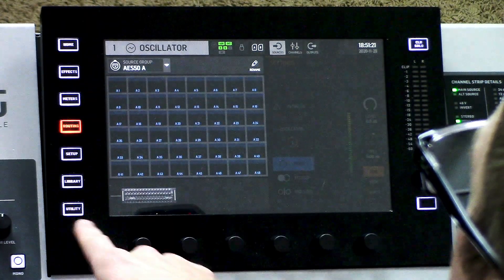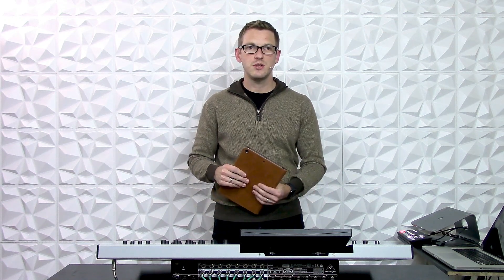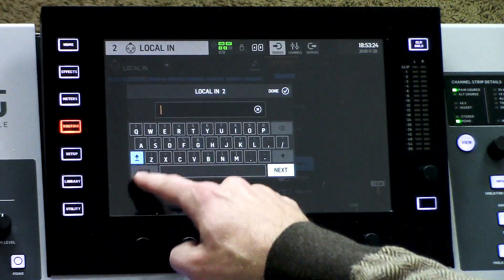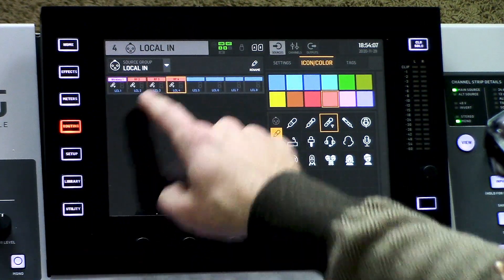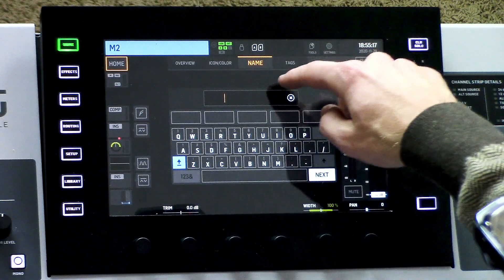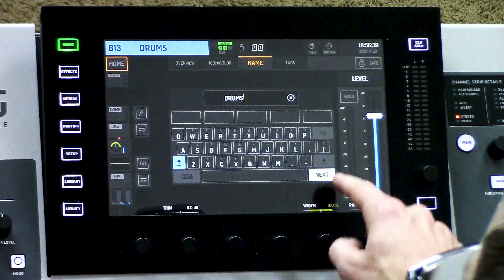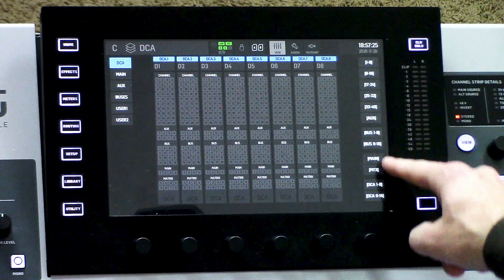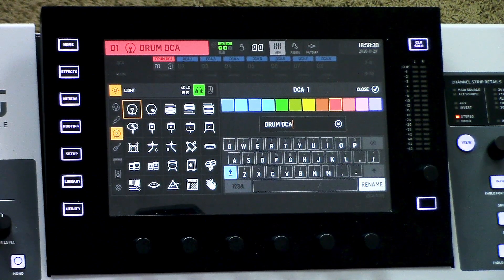Behringer Wing 102 - Naming Sources, Busses, DCAs, and Mains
Behringer Wing Video 102 - Naming Sources, Busses, DCA's, and Mains

This video is the second of the Behringer Wing 100 level tutorial videos. In this video I explain how to name sources, busses, DCA's and mains. Make sure to check out for more information on the Behringer sound board lineup!